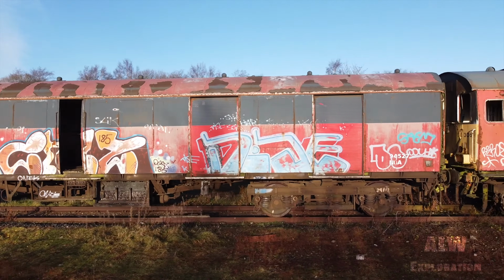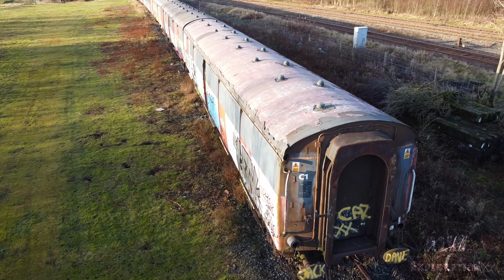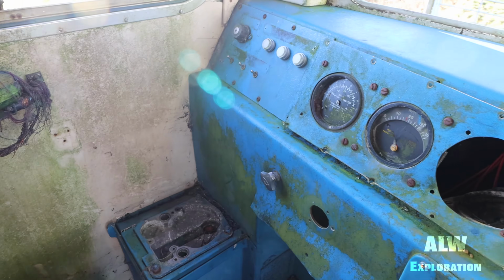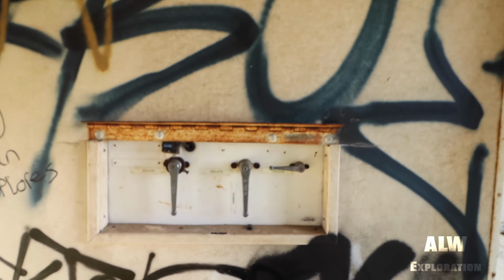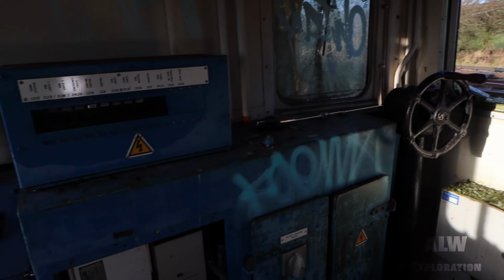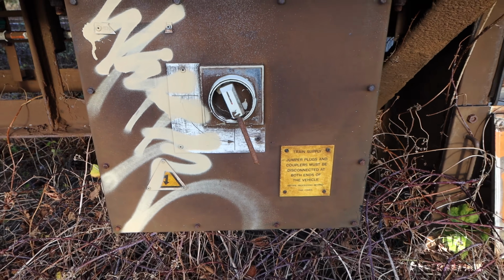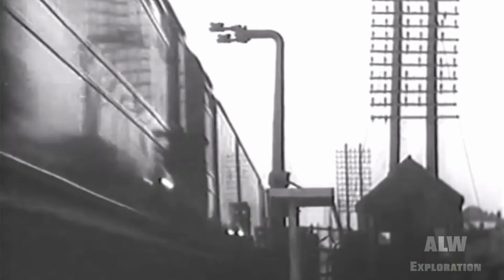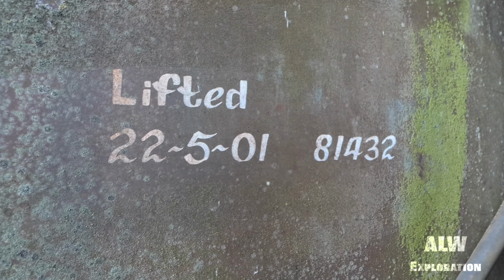End of The Line for this Train | PCV Explored | Urban Exploration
**Warning, Railways are Dangerous and Trespassing on Railways carries a £1000 fine**

This Royal Mail train was owned by English Welsh and Scottish Railways, On 28 June 2007, Deutsche Bahn announced it had agreed to purchase EWS, subject to receiving regulatory approval.

At the time of the sale, it was announced that EWS would not be rebranded, but on 1 January 2009, EWS was rebranded as DB Schenker along with Deutsche Bahn's Railion and DB Schenker divisions.

This Royal Mail Train is actually A Propelling Control Vehicle (PCV) is a type of British railway carriage for carrying mail. They were converted from Class 307 driving trailers and have a cab at one end which allows slow-speed movement control. PCVs are unpowered but the controls allow mail trains to be reversed at low speed, using the power of a modified class 47 locomotive at the other end of the train.

Similar BR Class 91 Driving Van Trailer (DVT) used on the ECML but the 91’s differ by being fully equipped for high-speed train control.

Forty-two PCVs were converted by Hunslet-Barclay in Kilmarnock from 1994 to 1996.
The rebuilding work including removal of the windows and slam-doors, the fitting of roller shutter doors, and modernisation of the cab.

At the same time these vehicles were converted, the Class 47/7 locomotives that hauled mail trains were modified to be able to work in push-pull mode with the PCVs.

When first converted the vehicles were used by the Rail Express Systems parcels sector of British Rail. They were painted in Rail Express Systems red/grey livery with light blue flashes. PCVs were marshalled at either end of mail trains that worked into London termini, which removed the need for the locomotive to run round the train at its destination. Trains were propelled only at low speed, not for long distances.

In 1996 Rail Express Systems was sold to EWS, who continued to operate mail trains on behalf of the Royal Mail. PCVs were used on trains between London and Norwich, Plymouth, Bristol, Swansea, Newcastle and Glasgow. PCVs were also used on Travelling Post Office trains from London to Plymouth, Newcastle, Norwich, Carlisle and Glasgow.

In early 2004, EWS lost the contract to transport mail. As a result, all PCVs were withdrawn from service,
This PCV was bought by a consortium with the intention to turn it in to part of a visitor attraction. But due to financial constraints that plan failed and this Royal Mail train has rested here ever since.

One report dating back to 2002 indicates that storage vans including 94527, part of this train. was a high security brake van. Also that the Royal Mail vehicles here at Hellifield were purchased to provide spares for WCRC's mk1 fleet. It also indicated a financial disagreement somewhere between WCRC / Railtrack / and the recycling contractors

On the 9 January 2004 The Traveling Post Office network retired.
There are many reasons why TPOs ceased- problems with timetabling, the hazardous nature of working on moving trains, cost, the flexibility of road services, and declining numbers of letters. Eventually, following a phased withdrawal, the final TPO ran on the night of 9th January 2004.

 Lets now explore this train to see what history and stories it holds.

0:00 Synopsis
3:56 Cab of the Train
6:54 Brake Hoses
11:06 TPO Traveling Post Office
14:11 Royal Mail Logo

Drone footage was taken with the Mavic Mini days before it failed and crashed.

ALW Exploration Social MediaLinks !

If you would like to help my channel, please purchase some Merchandise at;